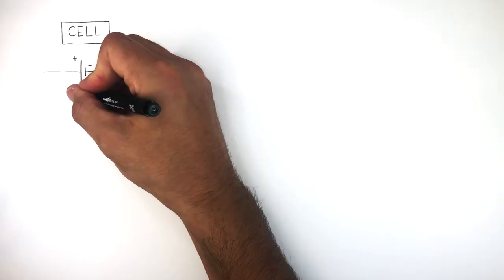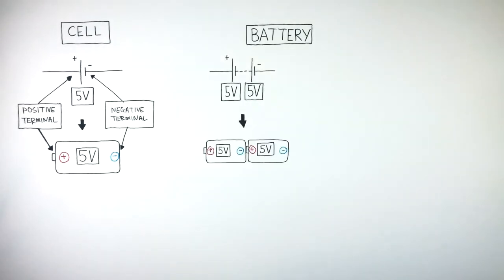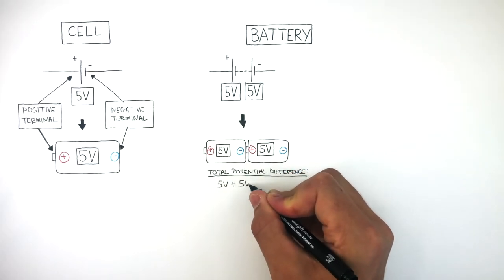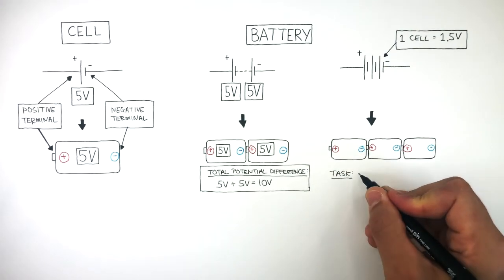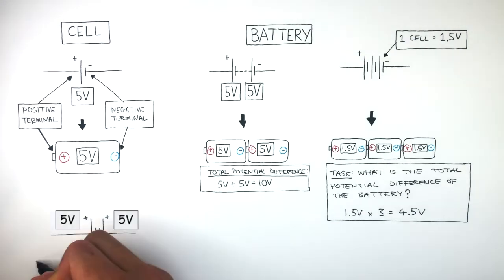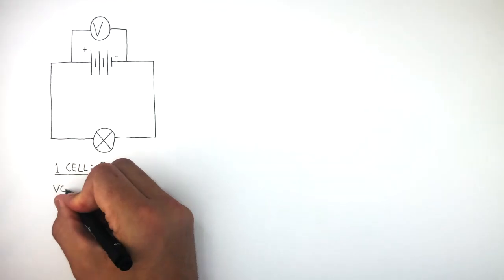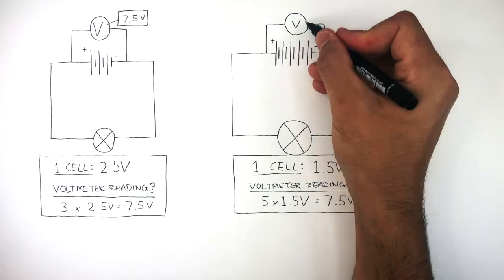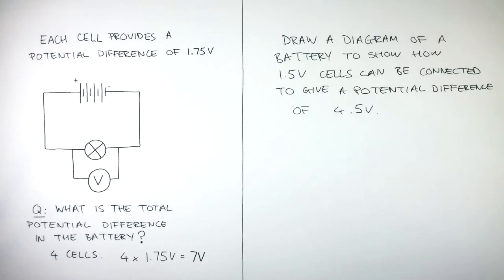GCSE Physics - Cells & Batteries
The job of the cell is to push electrons around the circuit. A battery is two or more cells connected end-to-end. The long line of the symbol of the cell represents the positive terminal. The short line of the symbol of the cell represents the negative terminal.